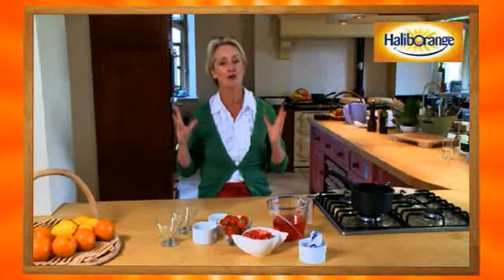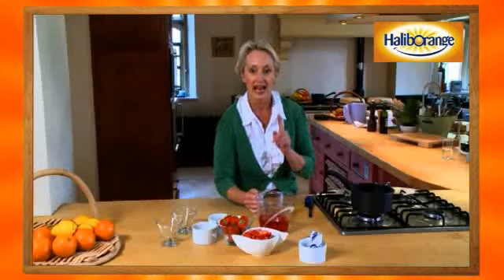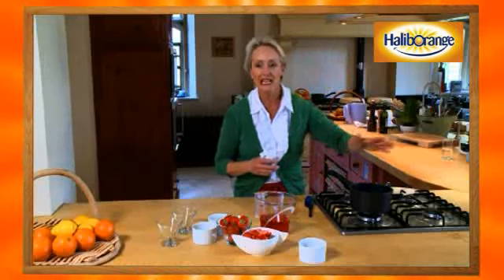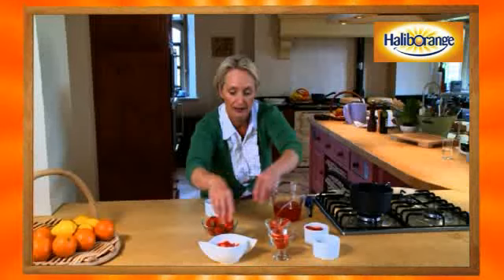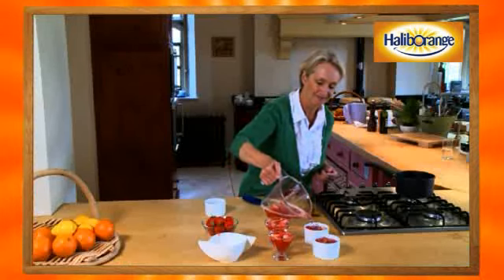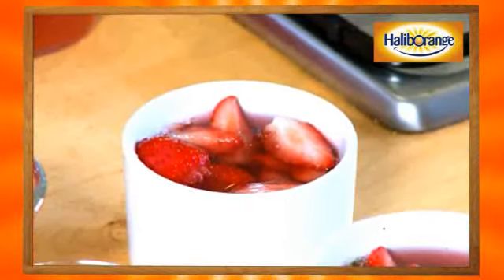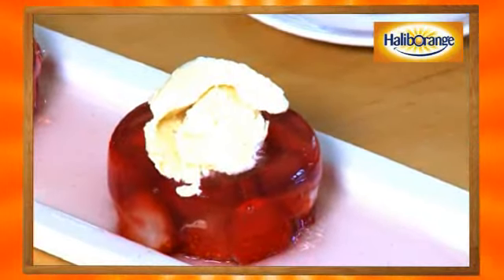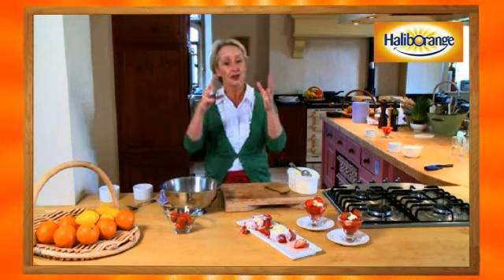Haliborange Shiny School Lesley Waters Rasperry & Strawberry Wibble Wobbles Recipe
Celebrity TV chef and mother of two, Lesley Waters has teamed up with Haliborange, as part of the Haliborange Shiny School hosting the first ever cook-a-long for parents on the web.  She'll be one of many experts over the coming months to help parents to encourage their children to shine, whatever they are doing, and help them to unlock their childs natural potential.